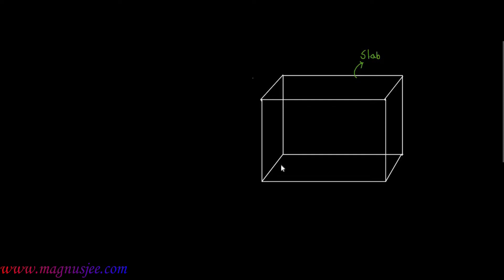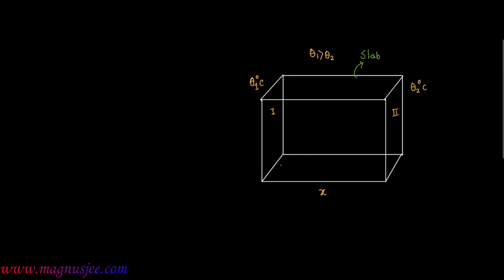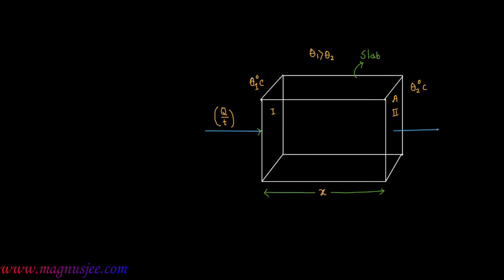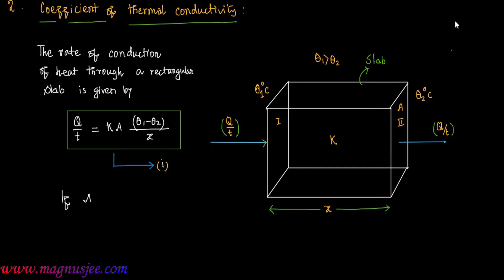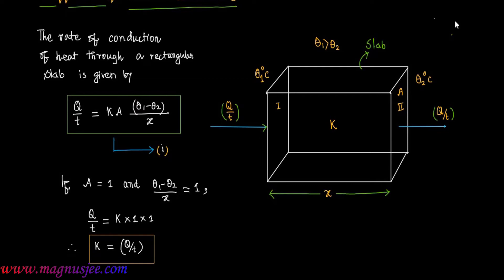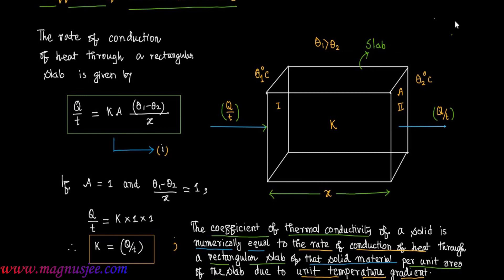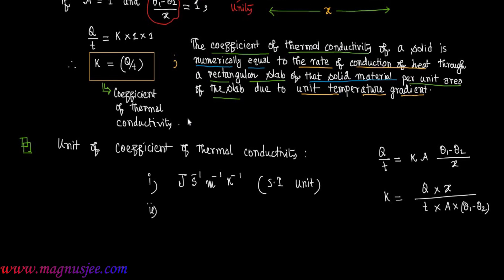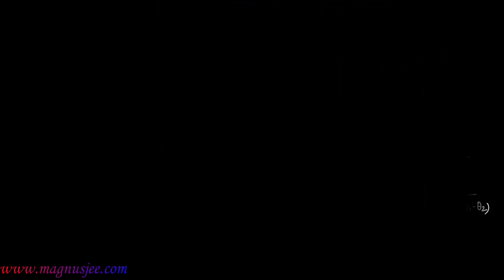Coefficient of Thermal Conductivity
⦿ Chapter: Transfer of Heat ⦿ Topic : Define Coefficient of Thermal Conductivity ..
The coefficient of thermal conductivity of a material is defined as the quantity of heat that conducts per unit time through a unit cube of the material when its opposite faces are kept at a temperature difference of one degree.
* Coefficient of thermal conductivity : The coefficient of thermal conductivity of a material is defined as the quantity of heat that conducts per unit time through a unit cube of the material when its opposite faces are kept at a temperature difference of one degree.

SI unit : J s-1 cm-1 oC-1 or W m-1K-1

* The thermal conductivity coefficient k is a material parameter depending on temperature, physical properties of the material, water content, and the pressure on the material [3]. The coefficient k is measured in watts per meter Kelvin (or degree) (W/mK). In general, a material with a large k is a good heat conductor; one with a small k is known as a good thermal insulator.

* Thermal conductivity is the rate at which heat is transferred by one of the methods of heat transfer that is conduction, through a cross sectional area of that particular material, when a temperature gradient exists which is perpendicular to the area. Significance of thermal conductivity is that the slower the rate at which temperature differences transmit through the material, and so the more effective it is as an insulator. The value of the coefficient of thermal conductivity will reflect the conductivity of the material. If the value of the coefficient of thermal conductivity is large then the material is a good conductor of heat and if the value of the coefficient of thermal conductivity is small then it is a good thermal insulator.